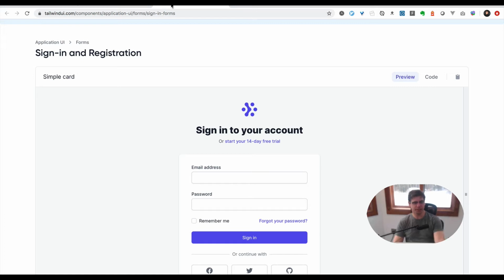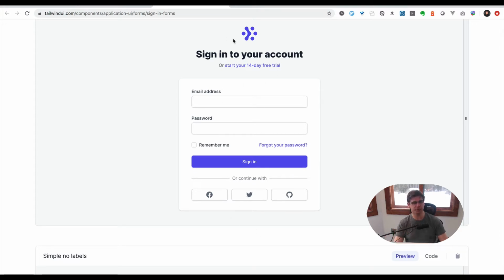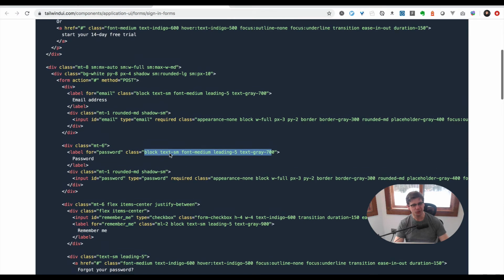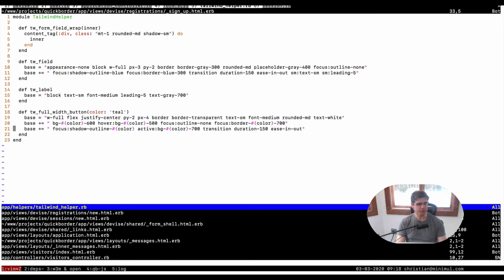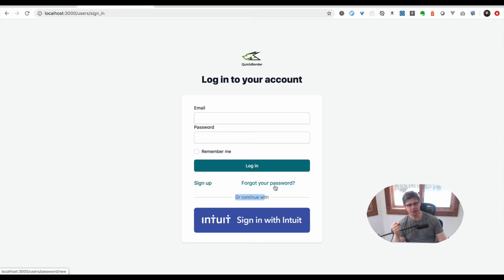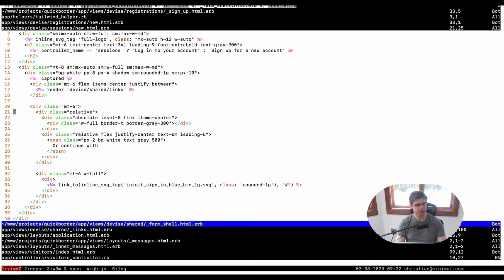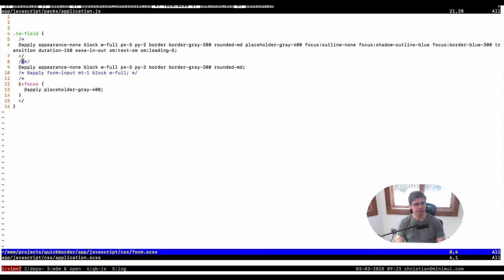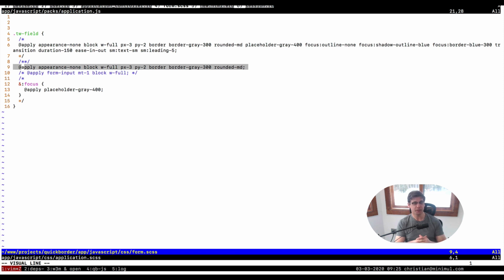Integrating Tailwindui with Devise views.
**Show Notes:**

- `app/views/devise/registrations/new.html.erb`

- `app/views/devise/sessions/new.html.erb`

- `app/views/devise/shared/_form_shell.html.erb`